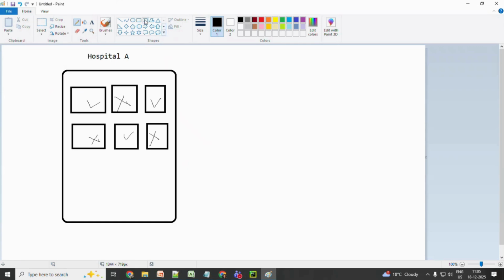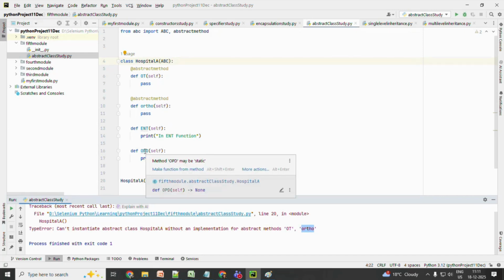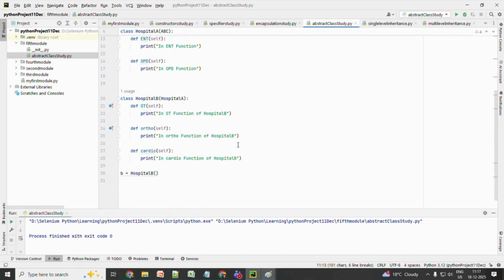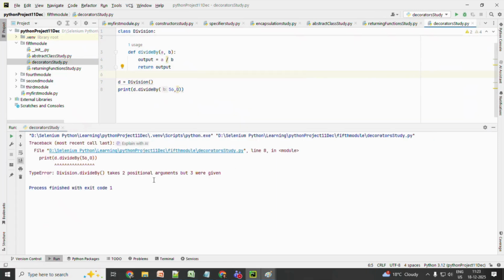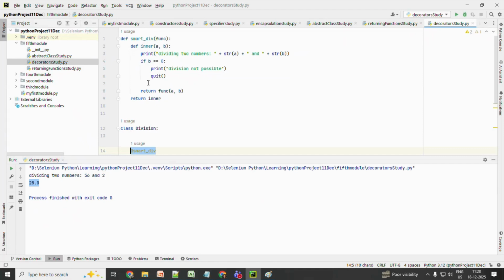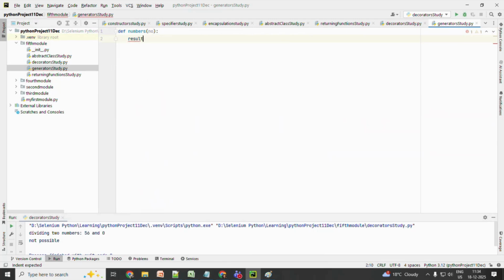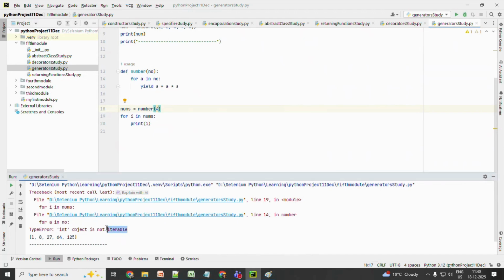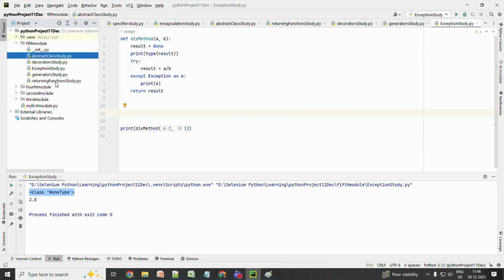Python Class 5 LIVE: Decorators, Generators & Abstract Classes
🔴 Live Python Class 5 - Master Advanced Python Concepts for Selenium Automation!

In this comprehensive live session, learn critical Python concepts essential for Selenium testing and automation:

✅ Abstract Classes - Hospital analogy explained
✅ Decorators & Annotations - Modify function behavior
✅ Generators & Yield - Memory-efficient iteration
✅ Exception Handling - Write robust code
✅ Returning Functions - Advanced Python techniques

Perfect for Software Testing professionals and Python beginners preparing for interviews! Learn in Hindi & English.

📌 TIMESTAMPS:
00:01 Abstract Classes Introduction and Hospital Example
02:16 Defining Abstract Classes in Python
05:25 Implementation of Abstract Methods and Object Creation
09:26 Purpose and Motive of Abstract Classes
11:13 Mandatory Methods and Flexibility of Abstract Classes
13:19 Summary on Abstract Classes
14:08 Returning Functions in Python
17:24 Introduction to Decorators (Annotations)
18:49 Creating a Decorator to Handle Division by Zero
23:57 Applying Decorators and Their Reusability
30:19 Summary of Decorators and Generators and Yield Keyword
37:26 Importance of Generators and Interview Relevance
37:57 Exception Handling in Python
41:54 Summary of Exception Handling
42:41 Overall Summary and Interview Preparation Advice

FAQ
Q: Why can’t we create an object of an abstract class?
A: Because it contains abstract methods without implementation; the class is incomplete and meant to be a blueprint only.

Q: Can subclasses of an abstract class have their own additional methods?
A: Yes, subclasses may define independent methods beyond the mandatory abstract ones.

Q: What is the purpose of decorators?
A: To modify or extend the behavior of functions without changing their source code, often for validation or logging.

Q: What does the yield keyword do in Python?
A: It produces a generator by yielding values one at a time, allowing for efficient iteration without loading all values into memory.

Q: How is exception handling done in Python?
A: Using try-except blocks to catch exceptions and handle errors gracefully, preventing program crashes.

👉 Follow TestOpsStudio for Software Testing & OOP concepts

5 Trippled Keywords
python tutorial python tutorial python tutorial
selenium automation selenium automation selenium automation
abstract classes abstract classes abstract classes
python decorators python decorators python decorators
python generators python generators python generators